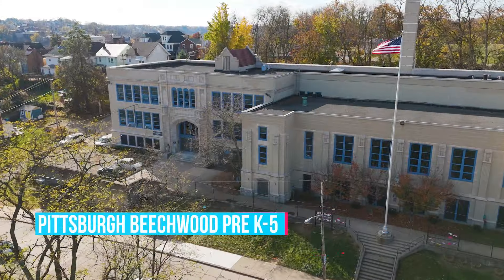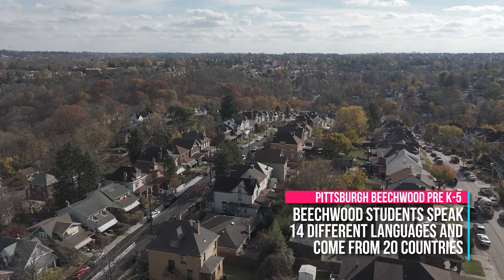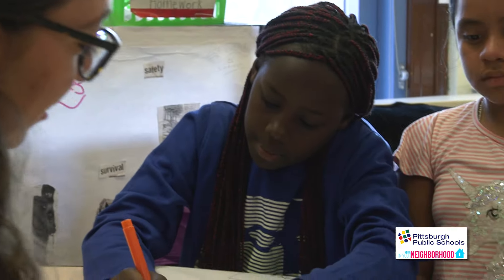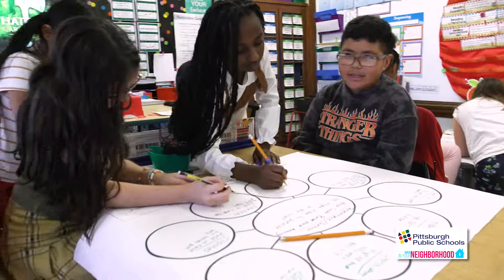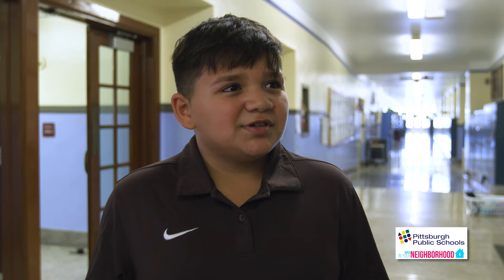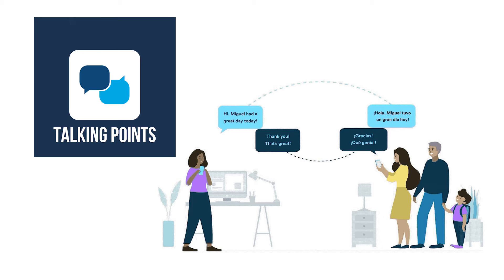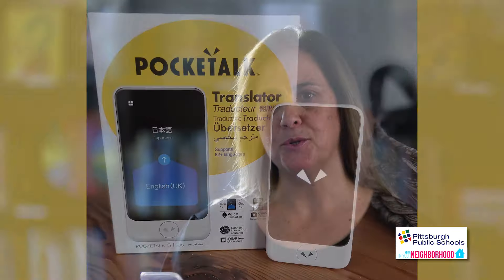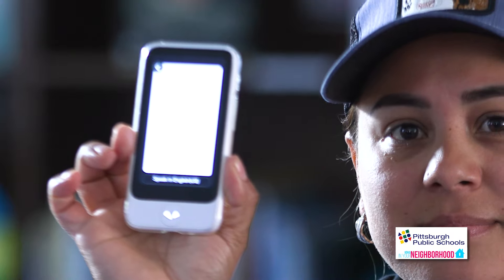In Your Neighborhood Pittsburgh Beechwood PreK-5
Pittsburgh Beechwood PreK-5 serves a diverse community, with nearly half of its students being English language learners. Proficiency tests help identify suitable language programs, including pullout and co-teach models. In this video, Principal Lisa Gallagher explains how schools are using tools like Talking Points and the Pocketalk devices to effectively communicate with families and engage them in students' learning.